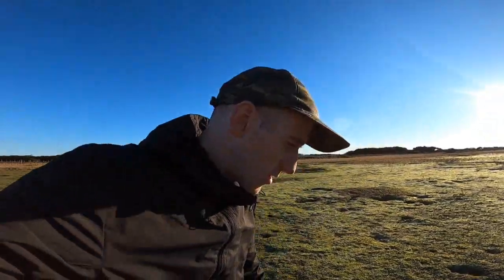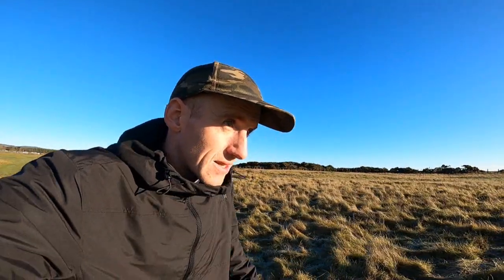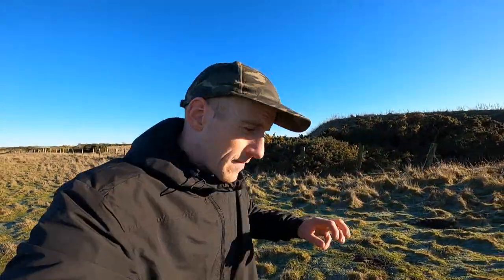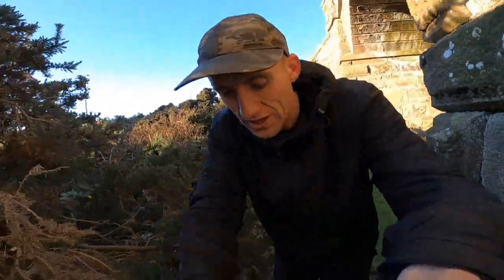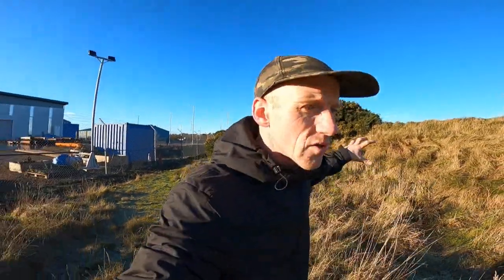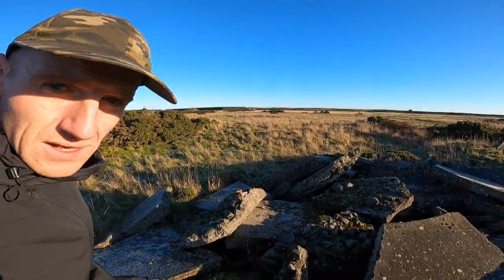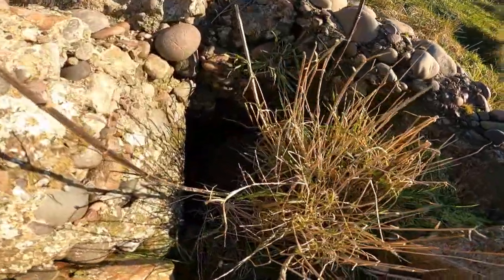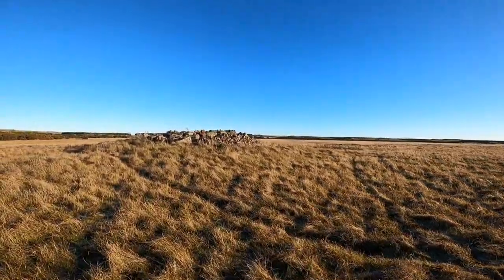Royal Air Force WW2 Battle Headquarters - Montrose Airfield SCOTLAND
In this adventure I explore and document the forgotten World War Two history at RAF Montrose airfield, Scotland. Also in this video I search for and document the last remains of the battle headquarters which is sadly almost lost to nature and time.